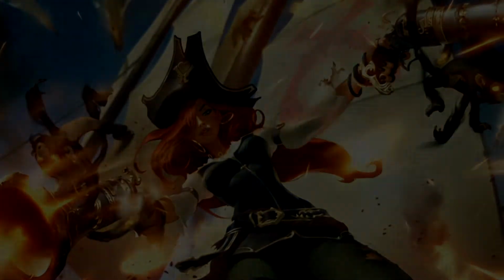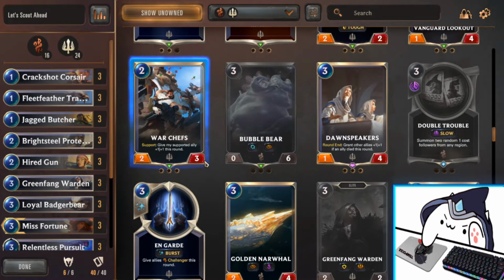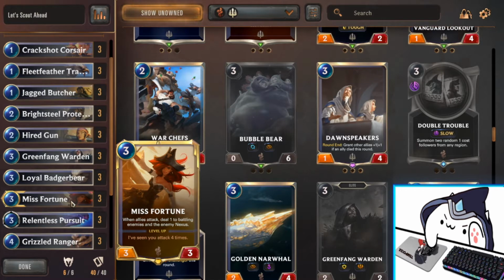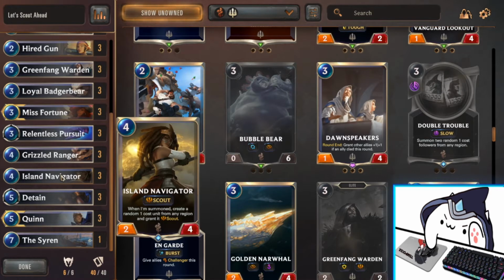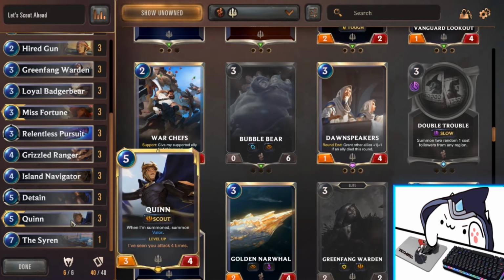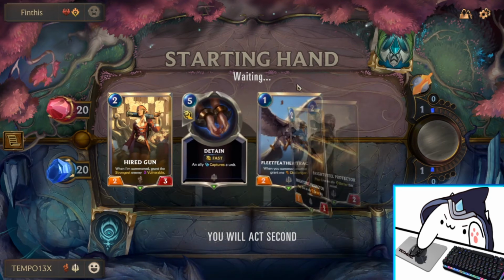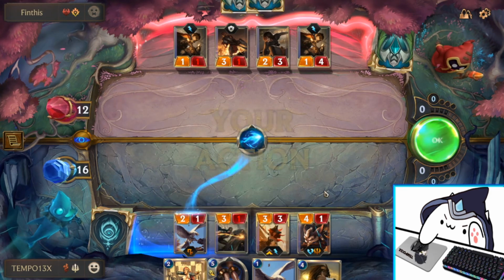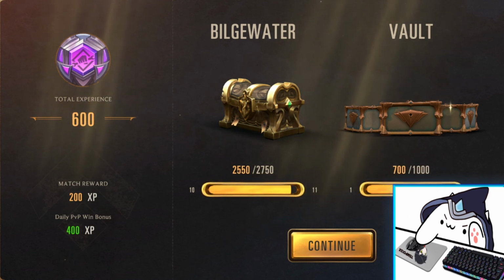Legends of Runeterra Best Miss Fortune/Quinn Deck Profile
*UPDATED DECK CODE BELOW ORIGINAL* I refined the deck some more and went on a 15 game win streak in plat and hit diamond with the updated deck!

Ayyy what's up, I'm the creator of LoR Mythbusters and I was Master tier during the beta. I'm pretty well versed in the meta and wanted to give insight on what I think is the best foundation for the Miss Fortune and Quinn deck. Using Scouts and attacking multiple times a turn is really fun and extremely powerful as well. It really helps me out since I’m still trying to grow. I’ll be releasing more deck profiles, guides, and gameplay highlights in the near future.

Deck Code: CEBQIAQAAMCAMCIEAEAASFIZDUCQEBQFCY5DYPQAAEAQEBQP

Updated Deck Code: CEBQGAQGAULD4AYCAABQMCIFAEAASFI2DUVQGAIBAAZQCAQGCEAQEAABAEAQEBQP